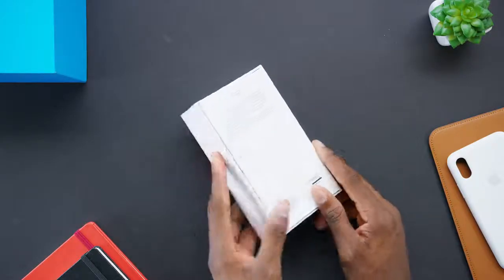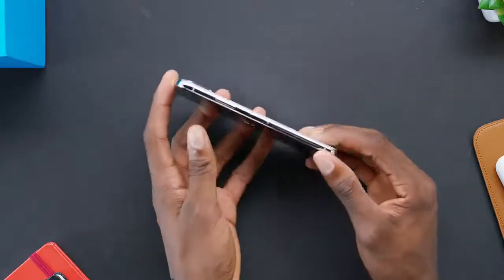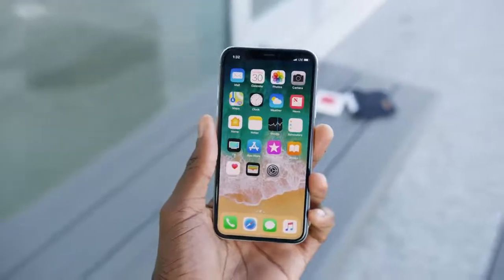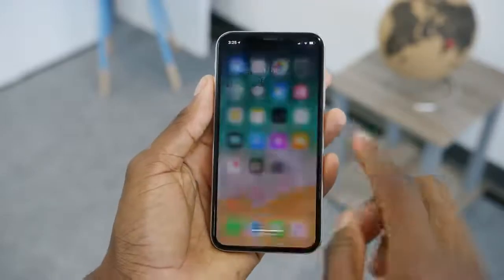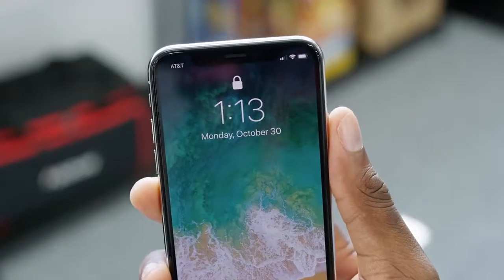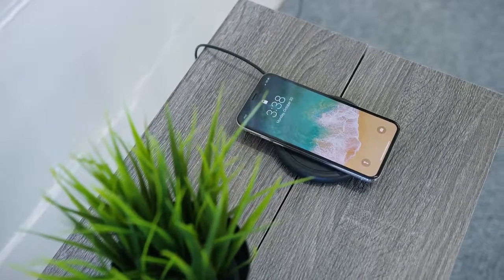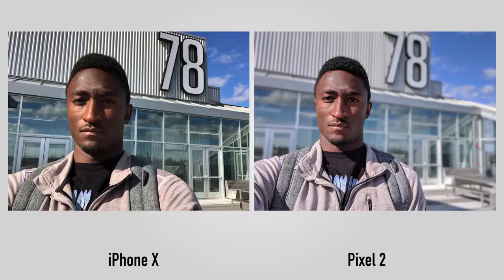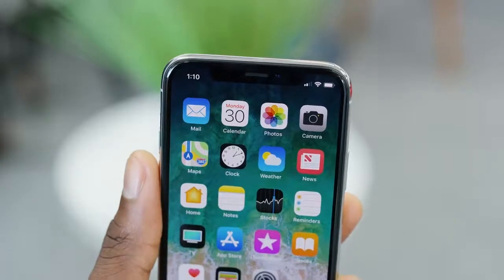Apple iPhone X Unboxing!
iPhone X is finally here. This is the unboxing and... second impressions.

Phone provided by Apple for video/review.